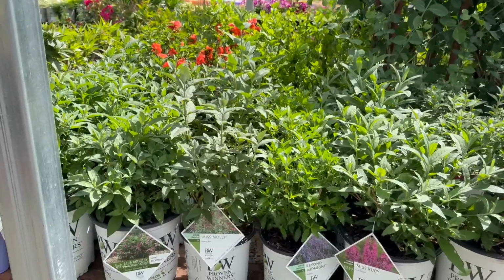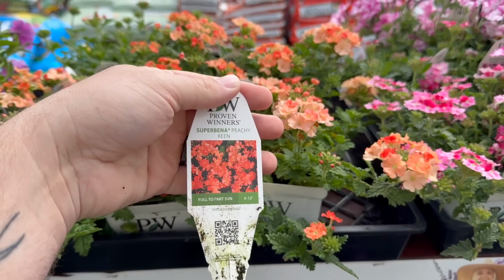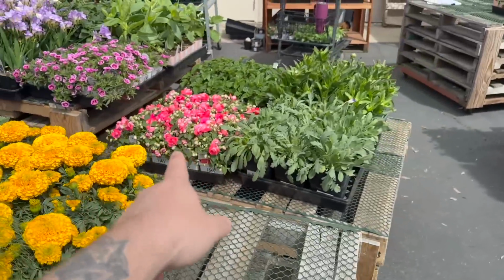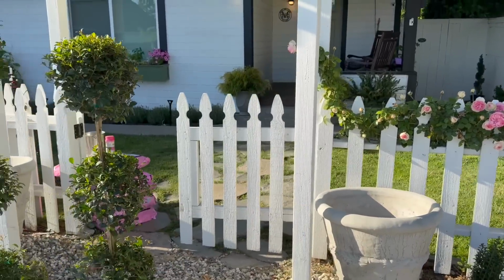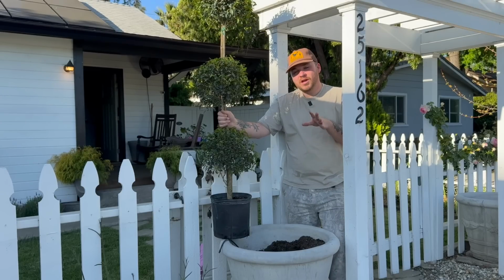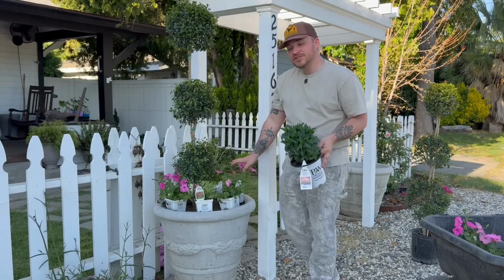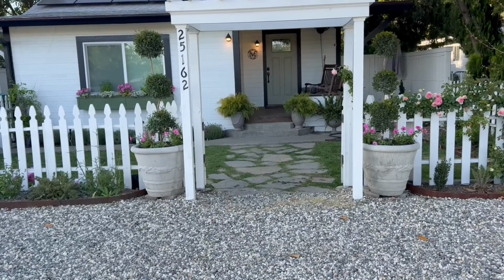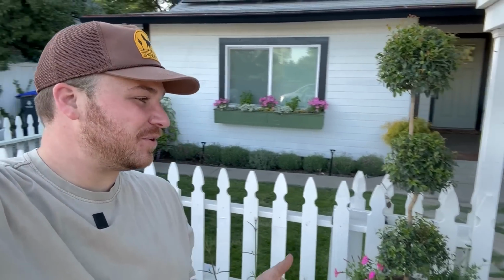The Entry🌸These Containers Turned Out So Good || Visit Our Garden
I picked up the rest of my plant order at Candelario Ace Hardware and couldn’t resist grabbing a few more beauties while I was there! So many Proven Winners annuals, butterfly bushes, Monarda, Euphorbia, and more! Plus we planted up our big entry containers with tons of pinks and new topiaries. It’s feeling so nice  up front!

Near Source Peat Free Soil:   @nearsourceorganics

Haws Watering Wand:
Goodee:

 🐌 Snail Mail:
Robbie McMenomey